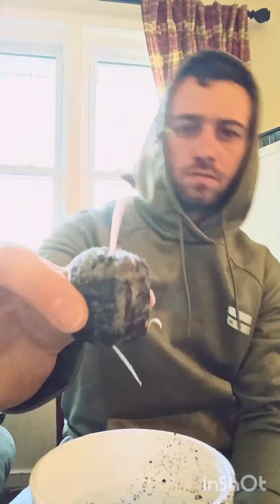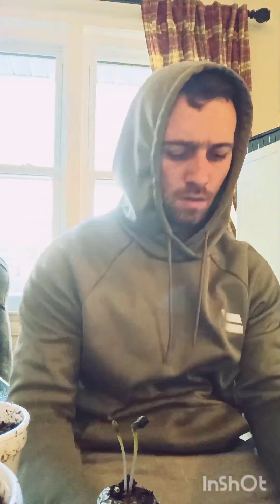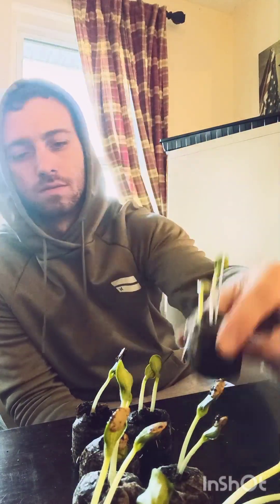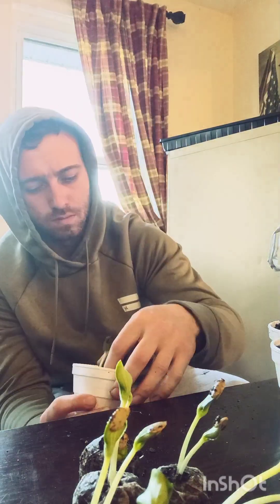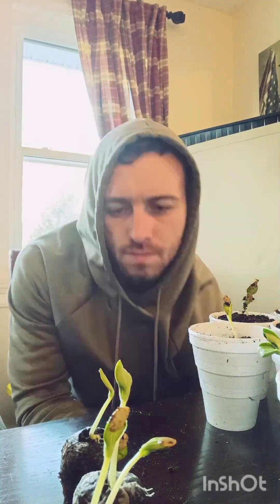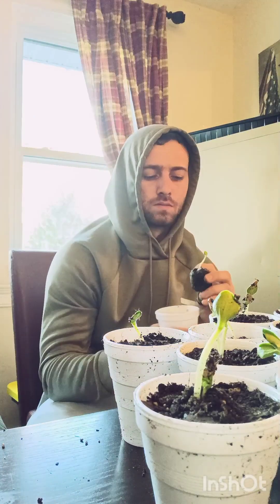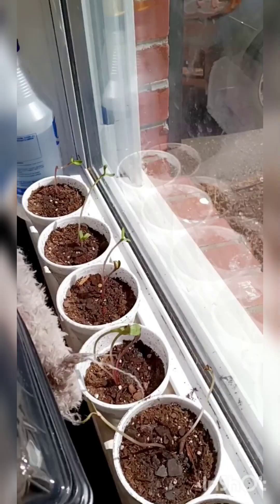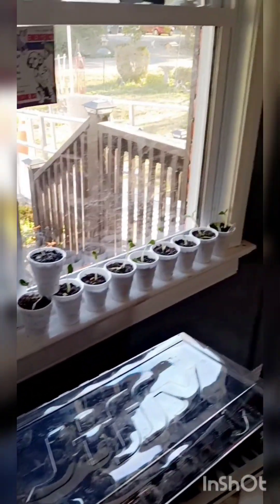transplanting my seedlings into temporary cups (indoors)